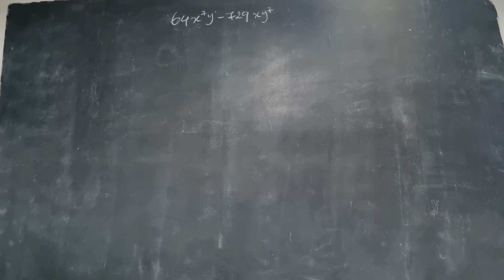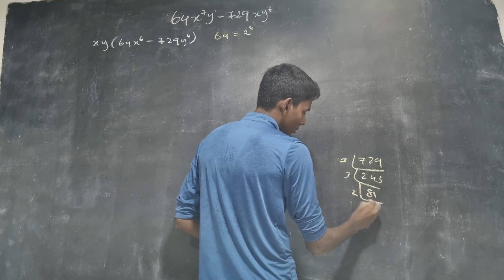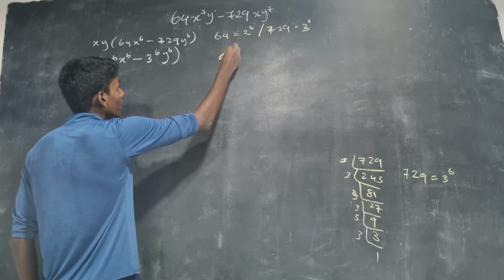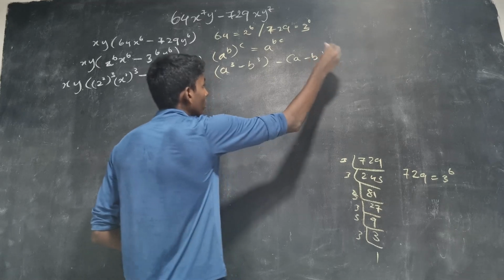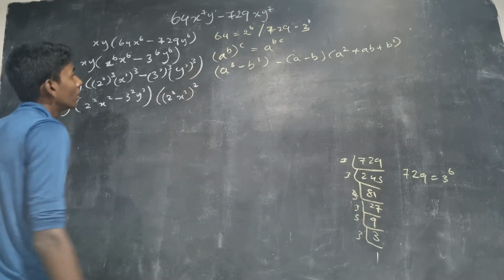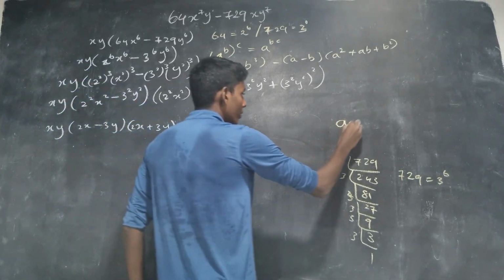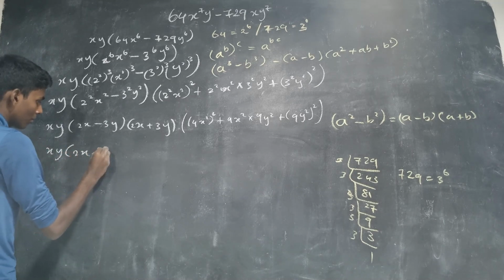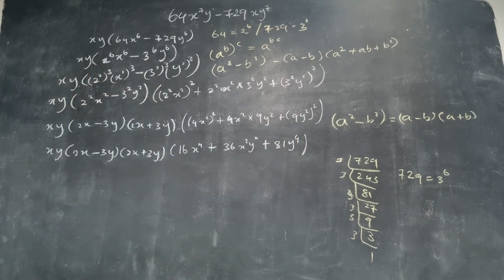Easy Question with Multiple algebra formulas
Welcome to Easy Maths! In this video, we’ll dive into an interesting math problem and break it down step by step to make it simple and fun to solve. Whether you’re a student or just love math, this channel is here to help you master tricky concepts. Let’s get started!